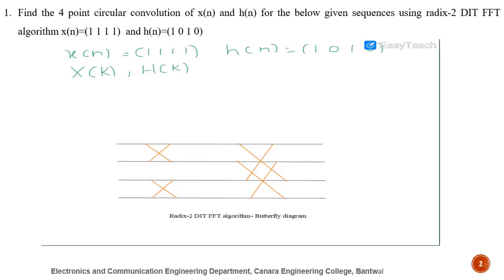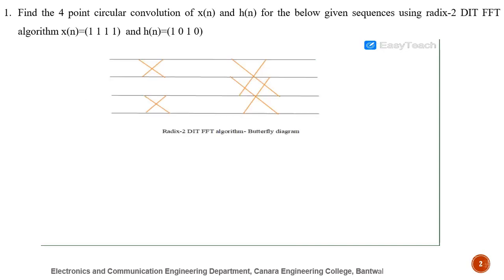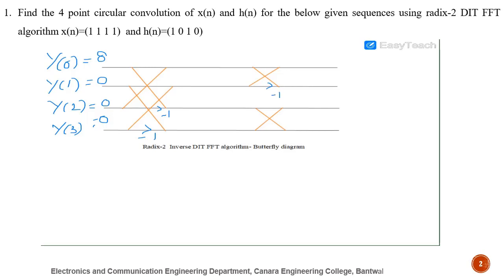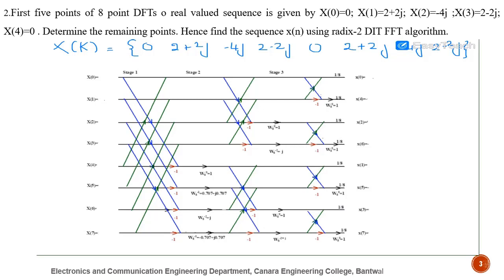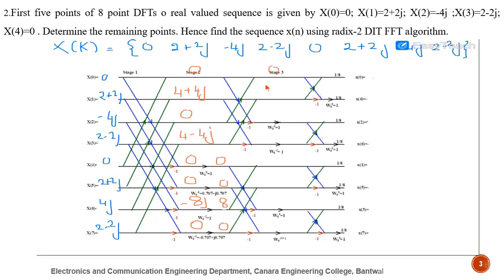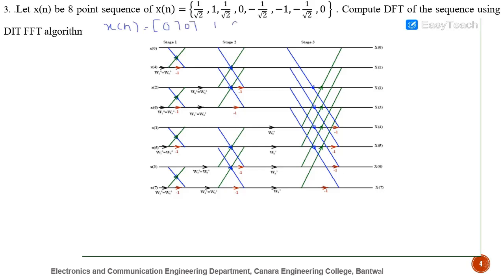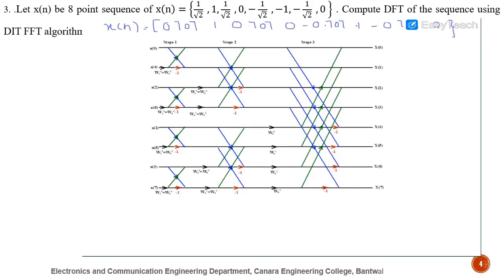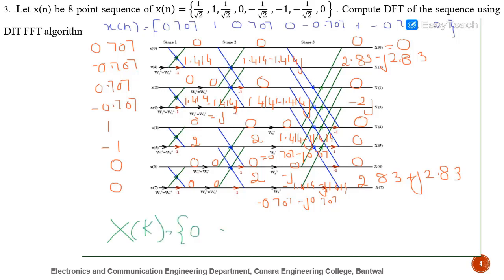DSP M2 TUTORIAL 6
In this video, Few numerical problems on  DFT is solved using DIT FFT Algorithm
faculty name: Dr. Rajalakshmi Samaga BL